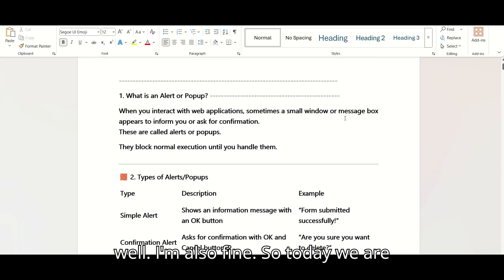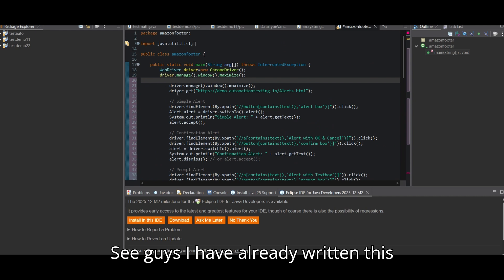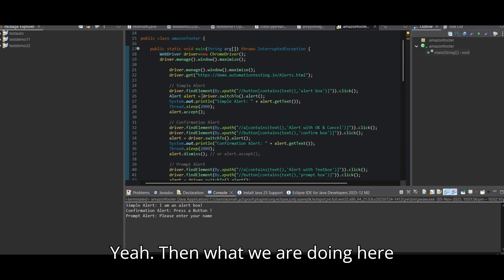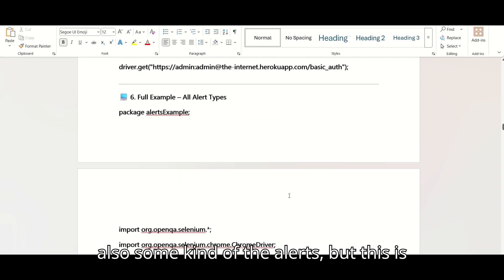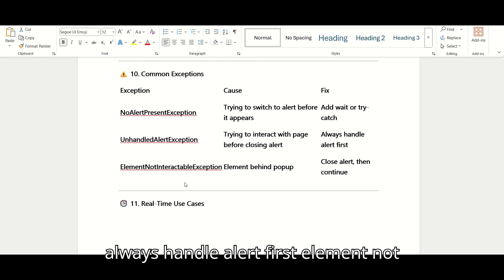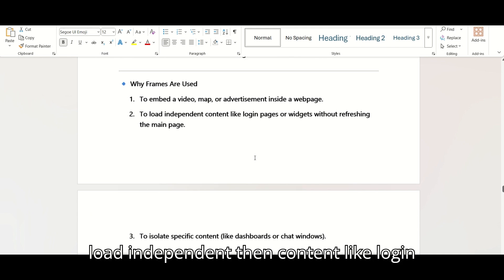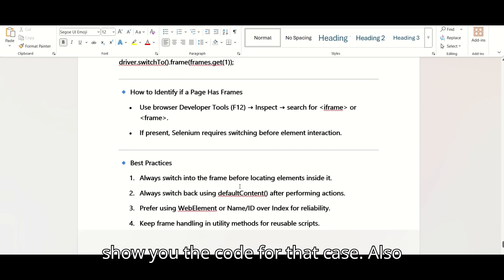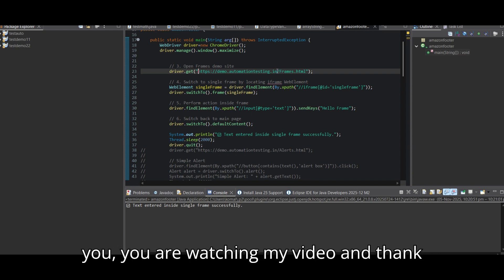Selenium Java Full Tutorial – Alerts, Popups, Frames, iFrames, Browser Navigation & Window Handling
What you will learn in this video:
✔ Handling JavaScript Alerts (accept, dismiss, getText, sendKeys)
✔ Handling Authentication Popups
✔ Handling Frames & iFrames (single, nested, switching back)
✔ Browser Navigation (back, forward, refresh, navigate.to)
✔ Handling Multiple Windows / Tabs
✔ Switching between parent & child windows
✔ Closing all windows in Selenium
✔ Real-time automation examples
✔ Best interview questions from these topics

selenium tutorial
selenium java tutorial
selenium alerts handling
selenium handle popups
selenium handle frames
selenium iframe handling
selenium browser navigation
selenium windows handling
selenium window switch
sdet interview preparation
selenium automation framework
selenium java course
selenium practical tutorial
selenium navigate to back forward
selenium close multiple windows
selenium parent child window
selenium automation practice